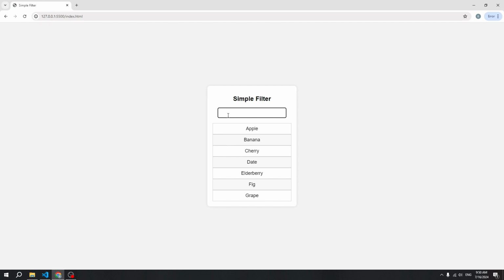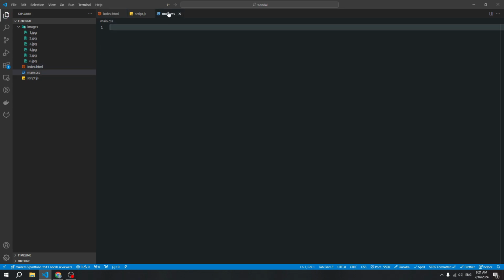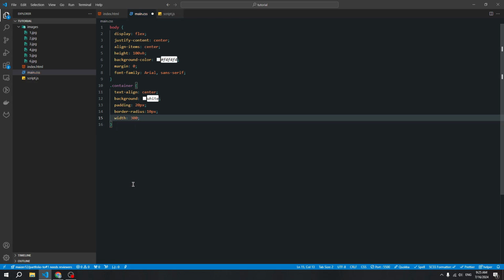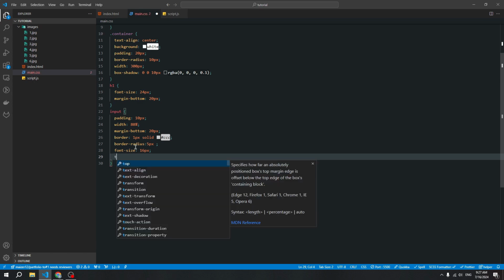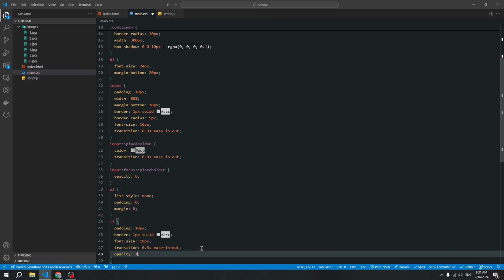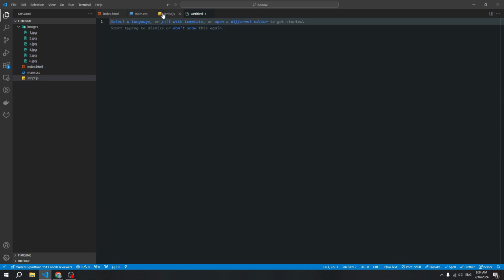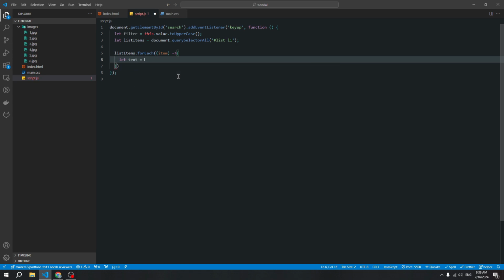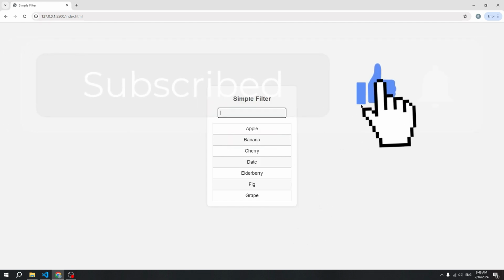How to Create a Simple Filter with HTML, CSS, and JavaScript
In this tutorial, I'll show you how to create a simple filter using HTML, CSS, and JavaScript. This is a perfect project for beginners to learn how to work with data and dynamically update the content of a webpage. We'll start by creating the HTML structure, then style it with CSS, and finally, add the filtering logic with JavaScript. Follow along and enhance your web development skills!

Table of Contents:
0:00 Introduction
0:30 Creating the HTML Structure
2:30 Styling with CSS
5:00 Adding JavaScript Logic
8:00 Conclusion